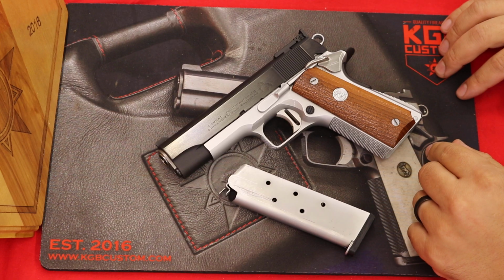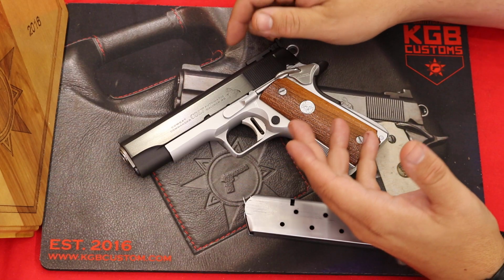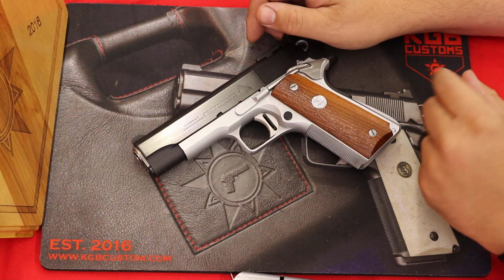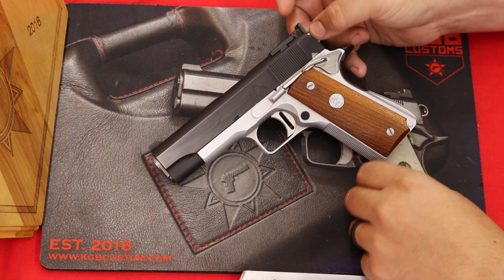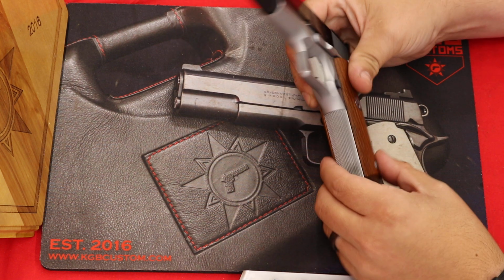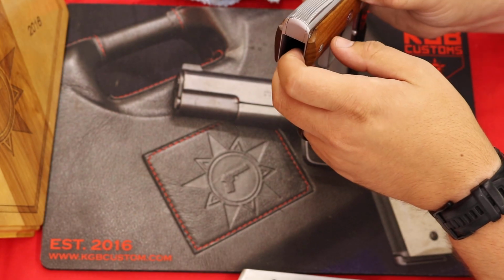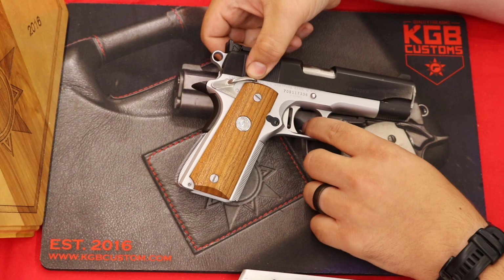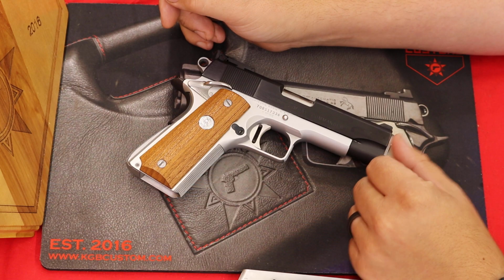Classic Early Richard Heinie -- Full House Custom -- Colt Combat Commander 1911 45 ACP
Superb early Number RH123 build from Richard's Illinois shop. This 1973 Colt Combat Commander was built in 1980-81 and is a superb example of the craft in those days.  Clearly an Homage to one of Heinie's biggest influences, Jim Hoag.